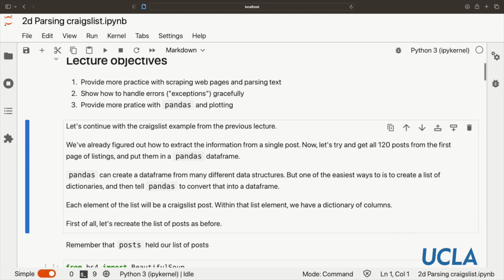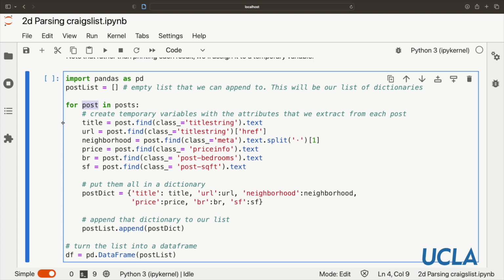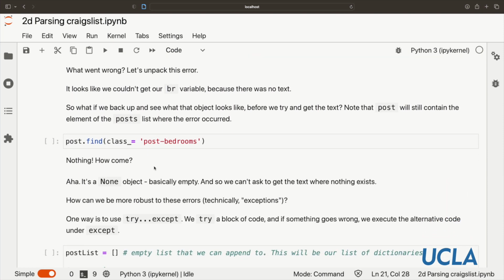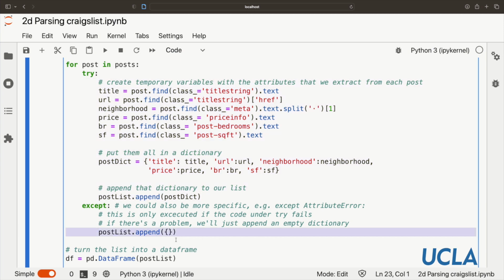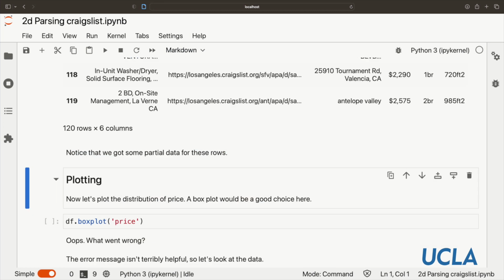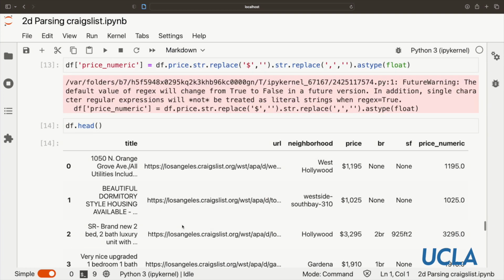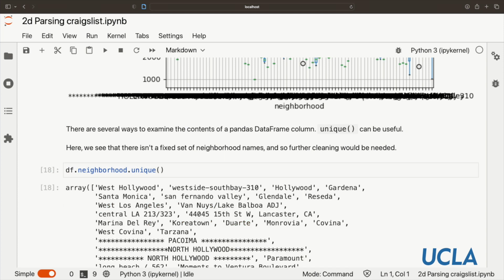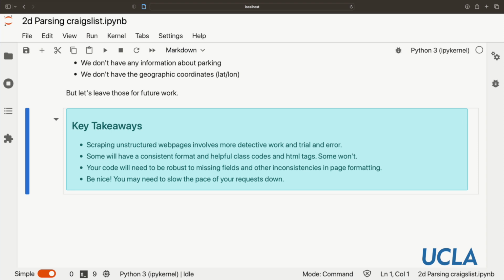2d Parsing craigslist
We’ll continue to practice scraping web pages and parsing text, and also show how to handle errors ("exceptions") gracefully.